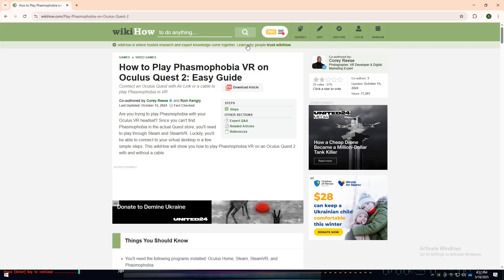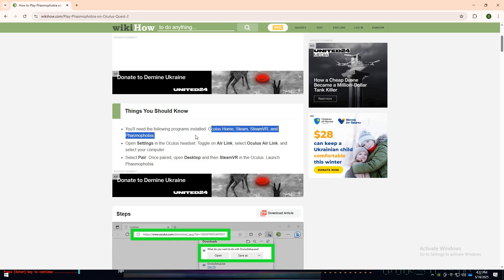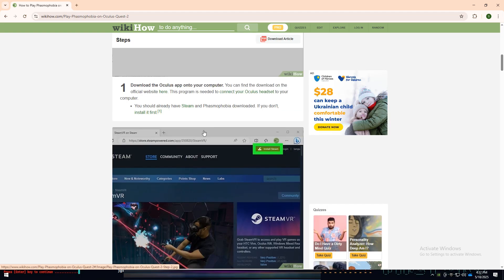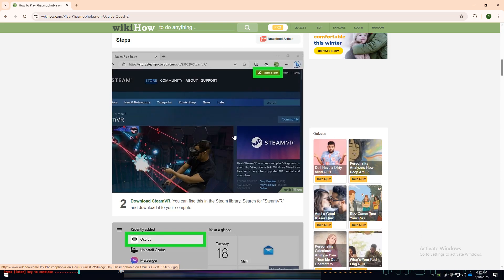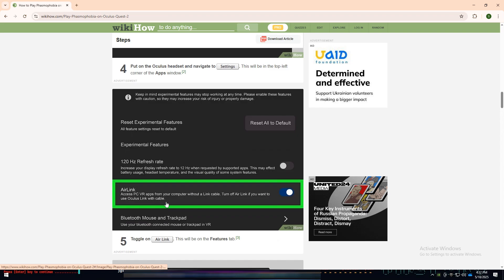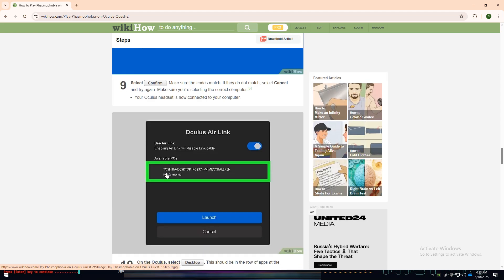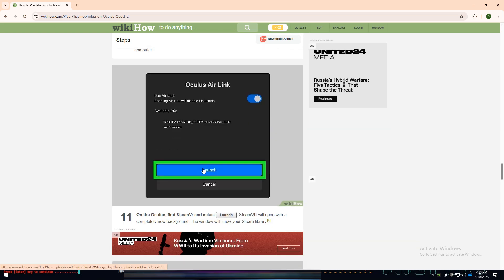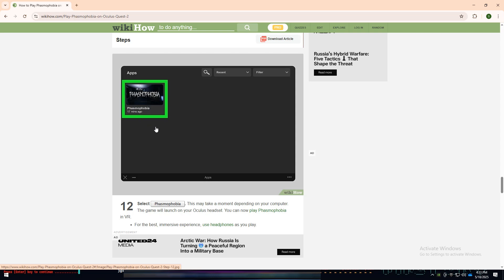How To Play Phasmophobia on OCULUS QUEST 2 with PC (Full Guide)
Want to know how to play Phasmophobia on Oculus Quest 2 with a PC? This complete step-by-step guide shows you everything you need to set up and play Phasmophobia VR on your Oculus Quest 2, whether you're using Air Link, Virtual Desktop, or Oculus Link cable.

In this full tutorial, you'll learn:

    How to connect Oculus Quest 2 to PC

    How to install and launch Phasmophobia VR

    Best settings for smooth VR gameplay

    Fixing common issues with Phasmophobia VR

    How to play Phasmophobia using Air Link or wired Oculus Link

If you're looking to play Phasmophobia in VR on Quest 2, this is the only guide you need! Whether you’re new to VR or a seasoned ghost hunter, this video will walk you through everything step-by-step so you can enjoy the terrifying experience of Phasmophobia VR on your Meta Quest 2.

    SteamVR

    Oculus App / Meta App

    Windows PC